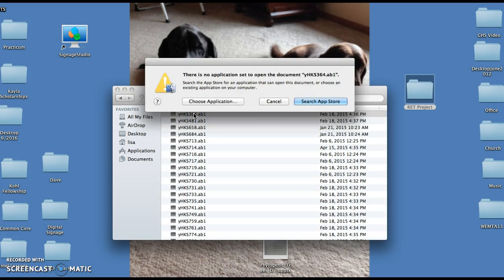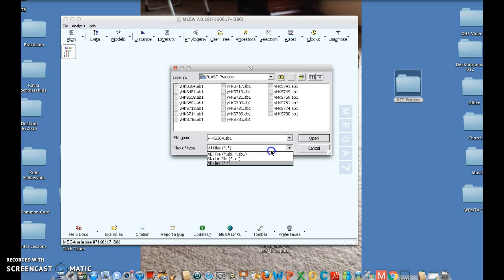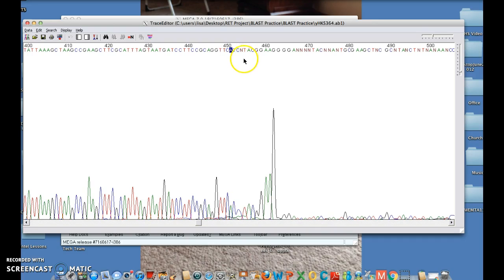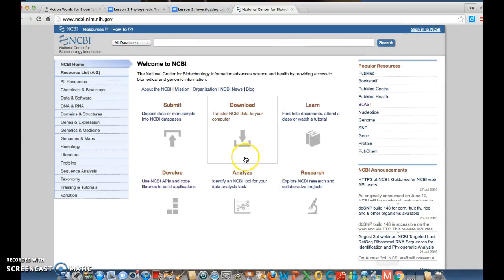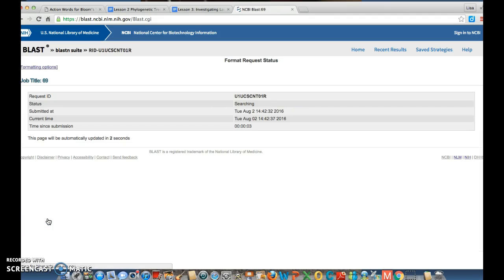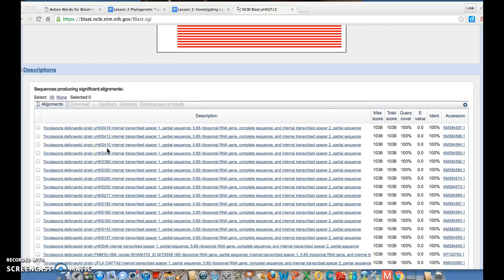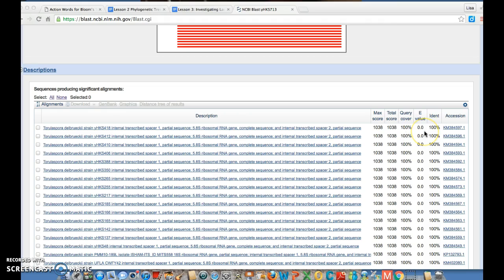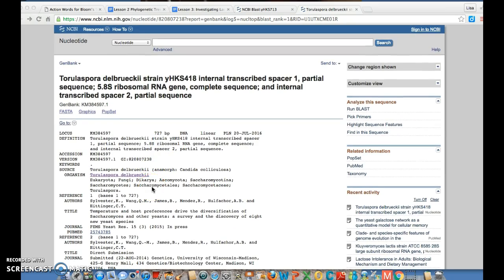How to Convert .ab1 files to FASTA so you can BLAST it